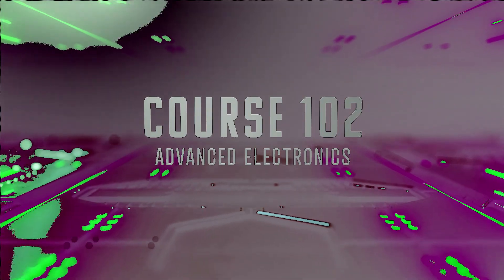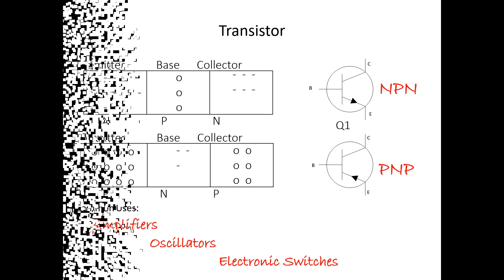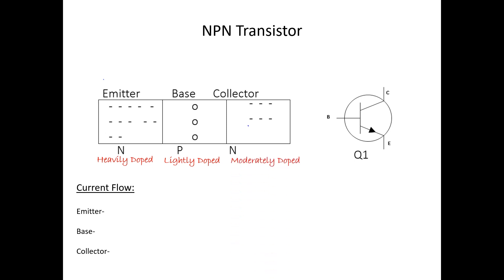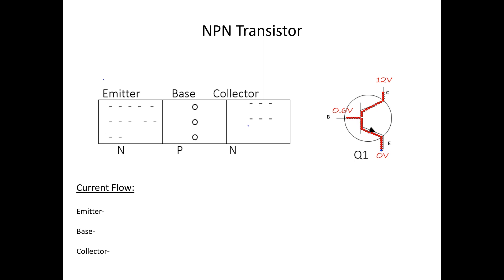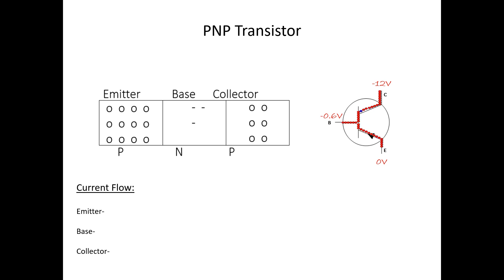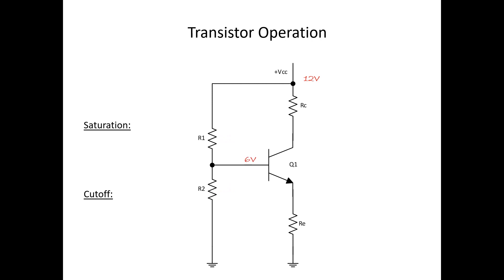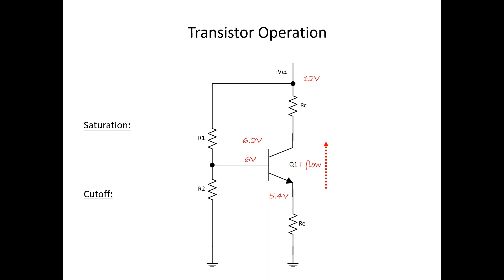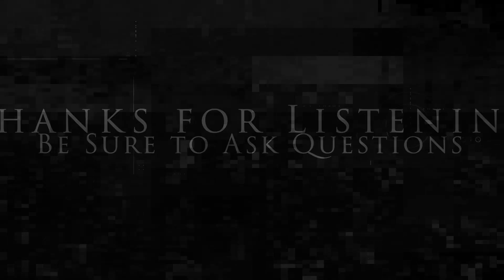BMET Course 102 Day 1 Rewind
BMET Course 102 Day 2 Rewind
Transistor Theory and Basic Transistor Operation

Content/Reference Material: Mr. Steve Heath
Slideshow/Narration/Production: Mr. Logan Lowery

Please provide any feedback in the comments below.